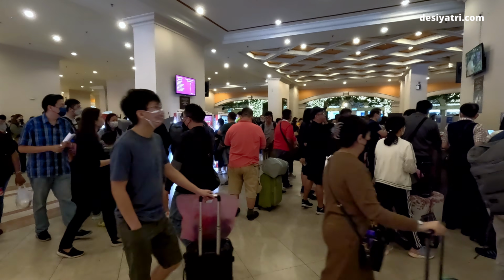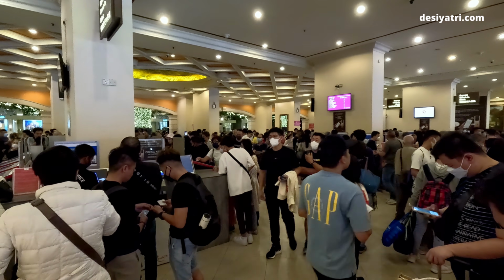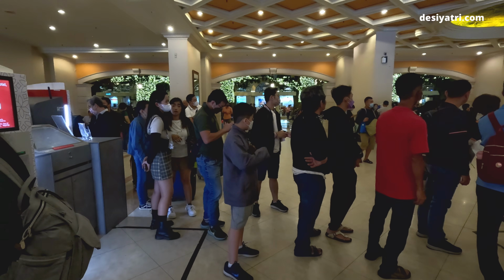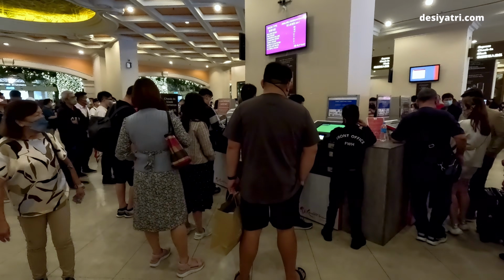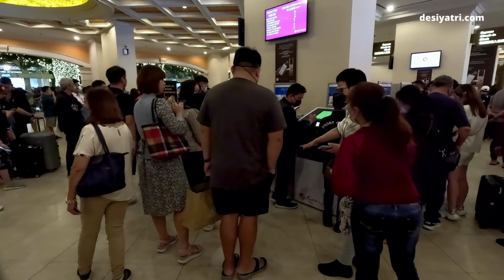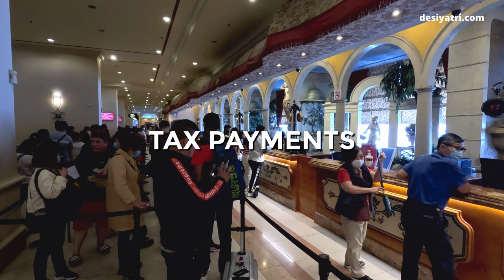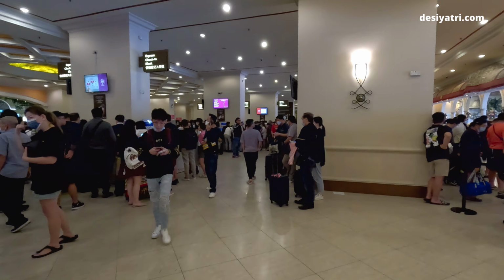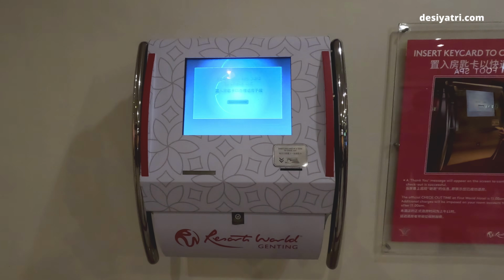Check-in PROBLEMS and Process at FIRST WORLD HOTEL, Genting Highlands, Malaysia | All Details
Wait Time, Adjoining Rooms, Other Room Choices, and Tax Payments, etc., at Check-in Time at First World Hotel, Genting Highlands, Malaysia